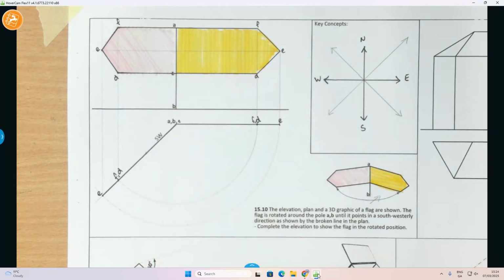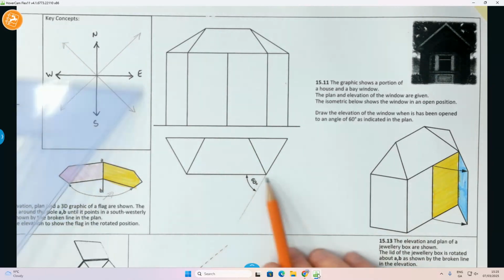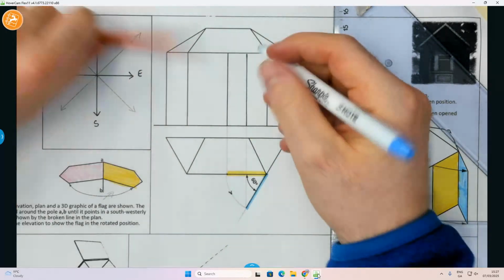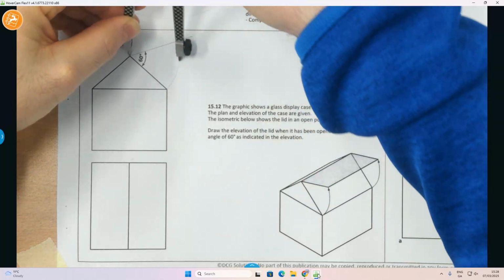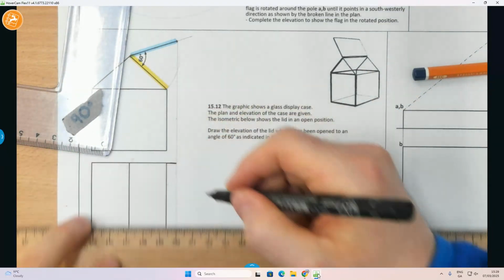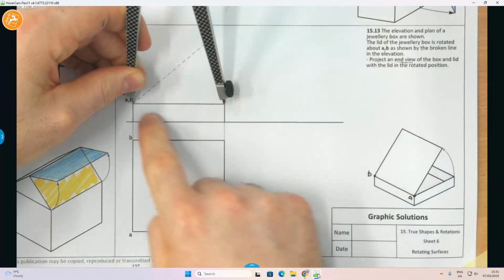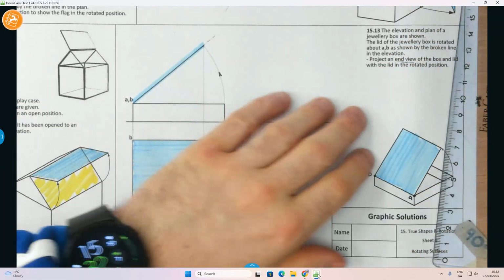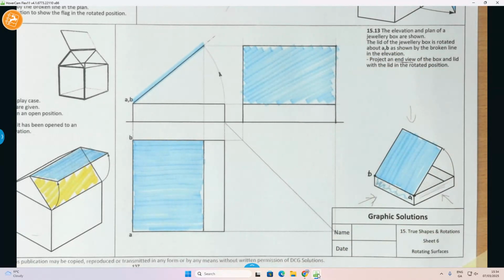Homework Video 2 3rd Yr